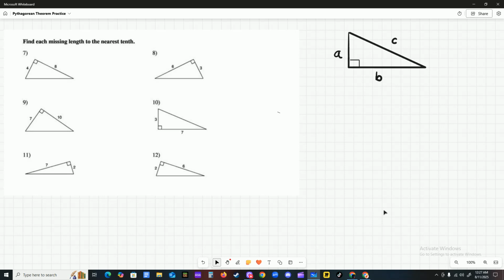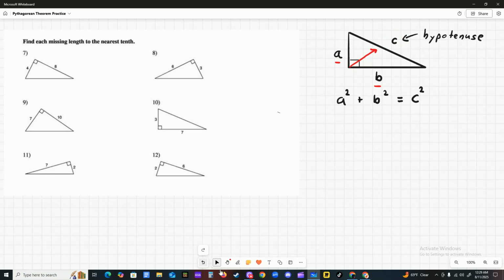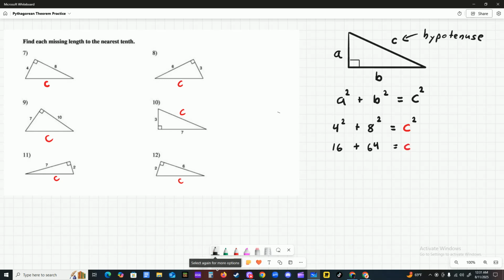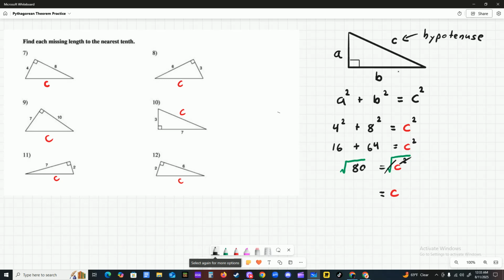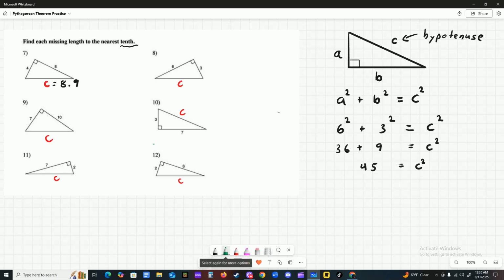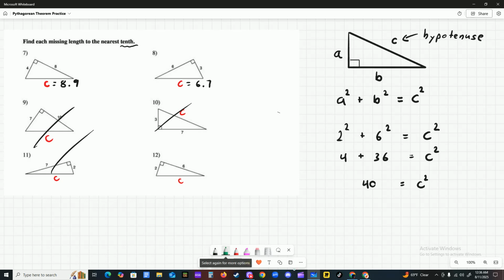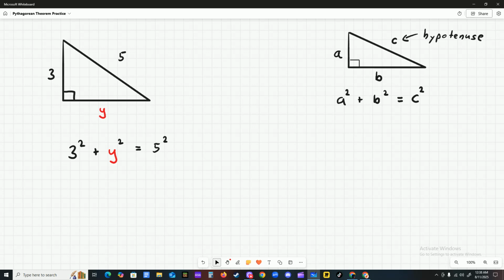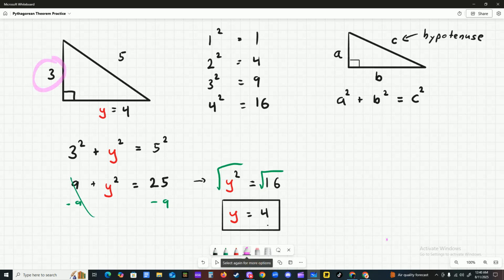Pythagorean Theorem Practice | MTA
In this video, I show you how to use the Pythagorean Theorem to calculate the length of a missing side.